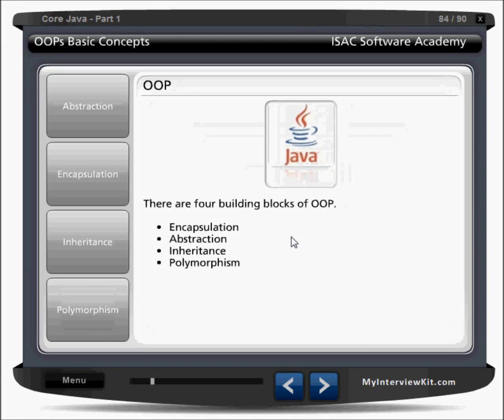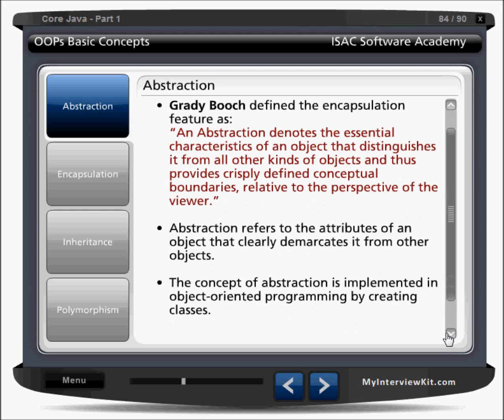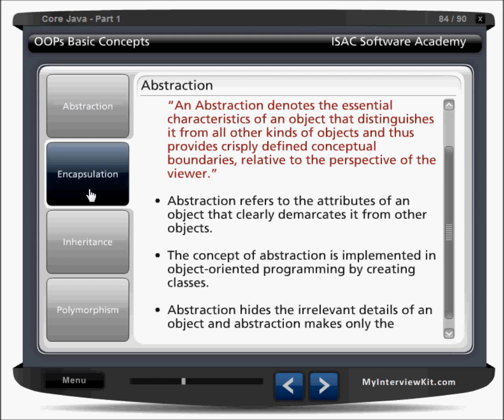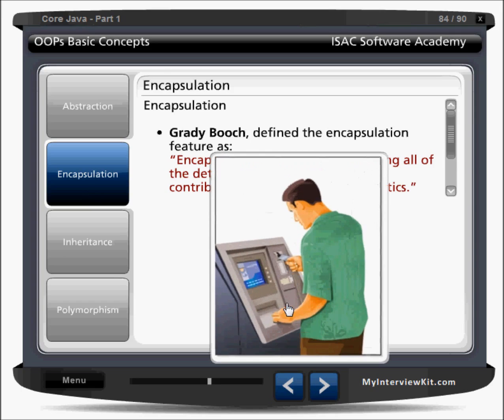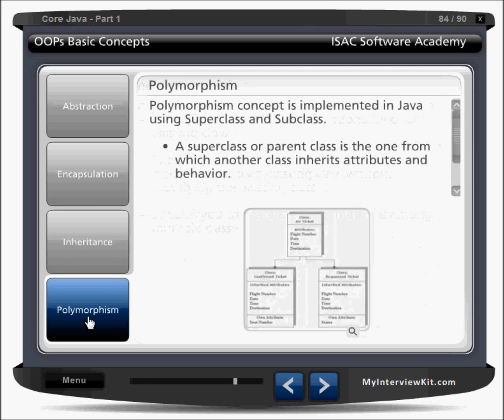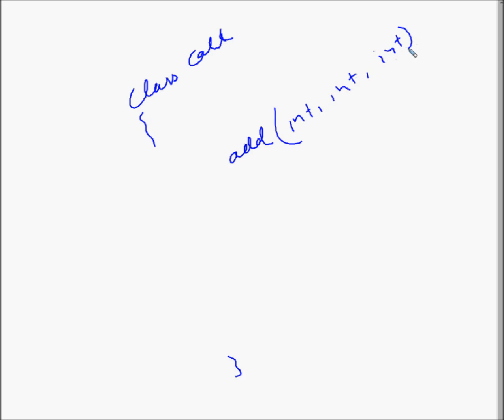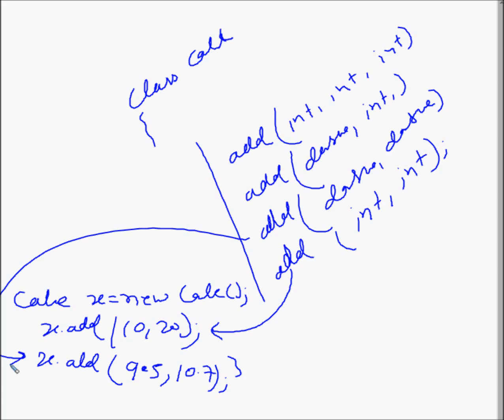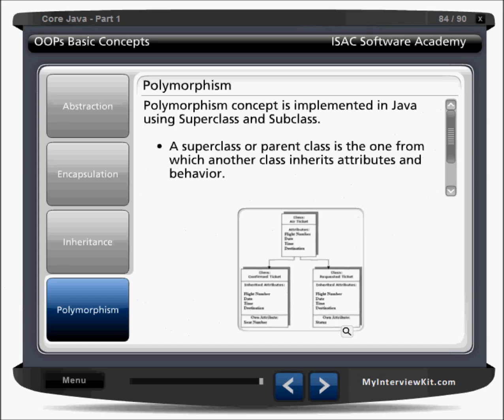CoreJava Chapter 30 - OOPS Features